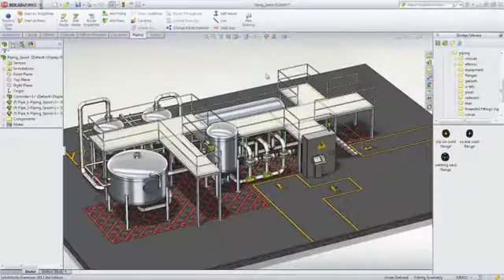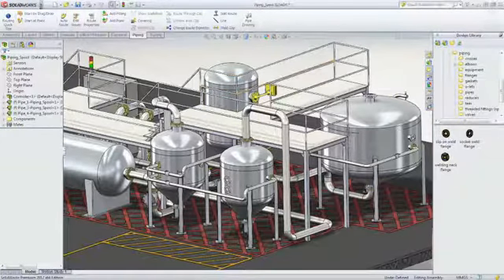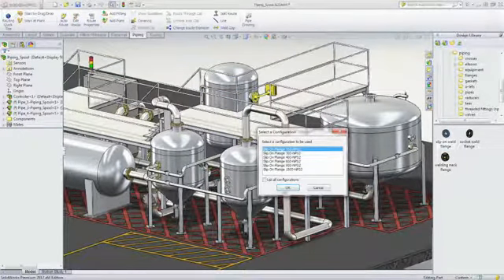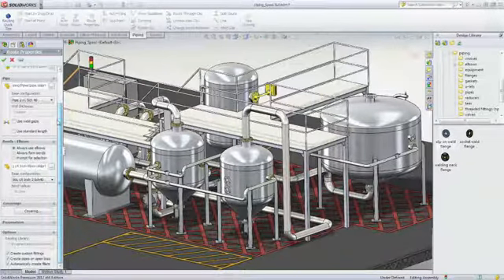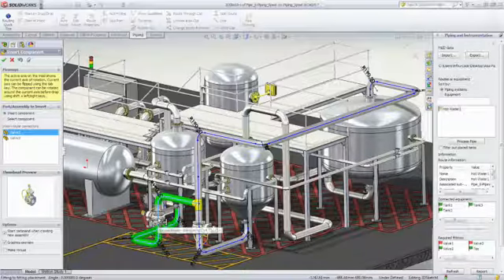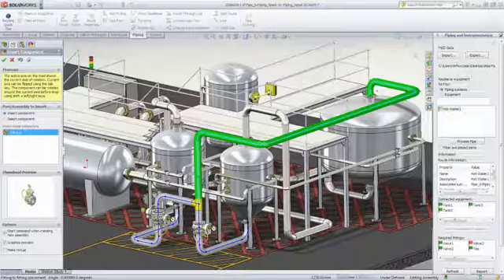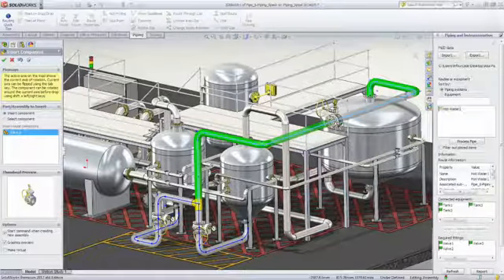SOLIDWORKS CAD | Piping & Routing Overall View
SOLIDWORKS Piping and Routing feature helps industries like Electronics, Plant and Processes, Oil and Gas, and more with automated and useful features. Here is an overview of what the Piping and Routing feature can do in SOLIDWORKS.

Get an even closer look at what SOLIDWORKS can do for you by engaging one of our SOLIDWORKS sales expert to discuss your unique needs.